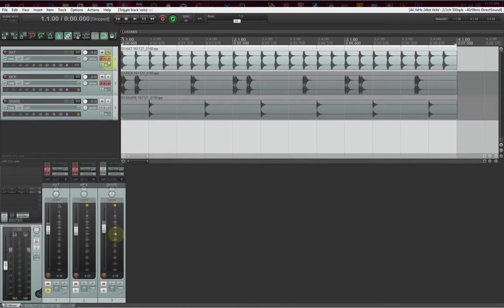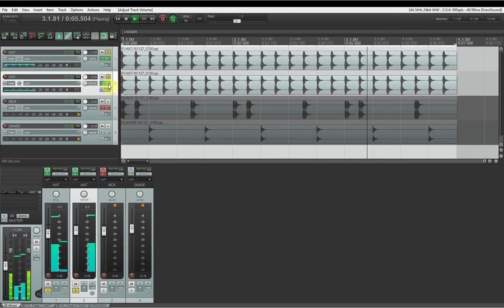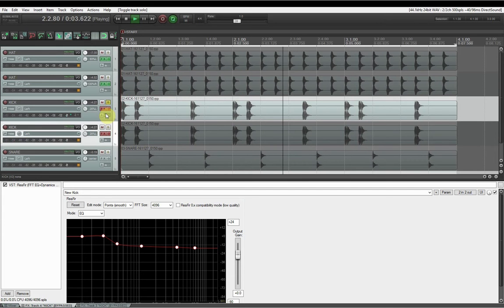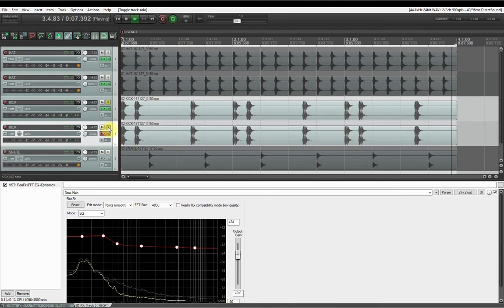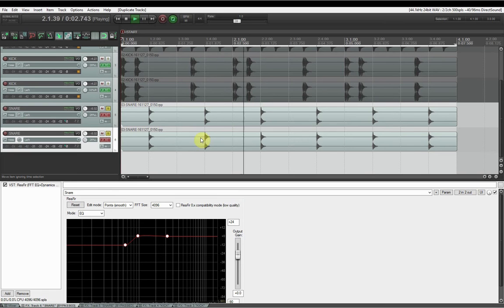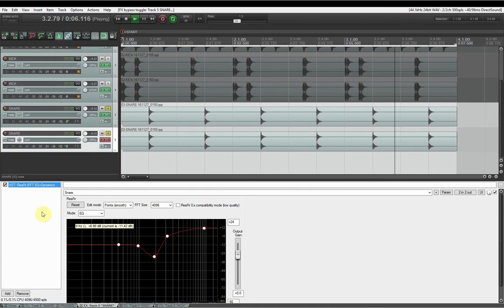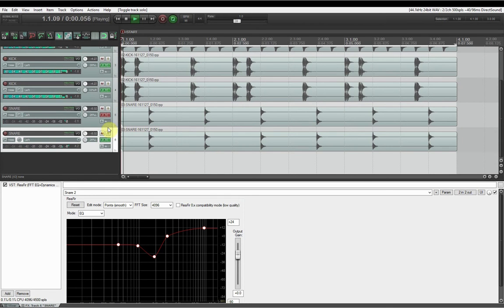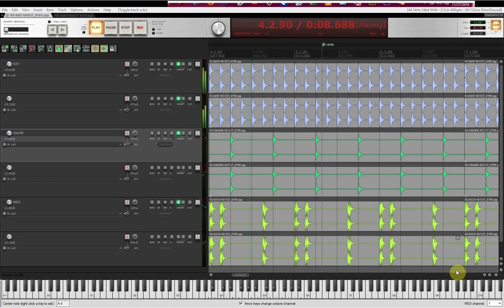MAKE YOUR HIP HOP DRUMS SOUND BIGGER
A simple tutorial on how to make your drums sound bigger using any DAW program for Hip Hop